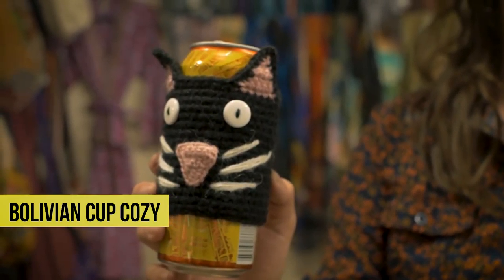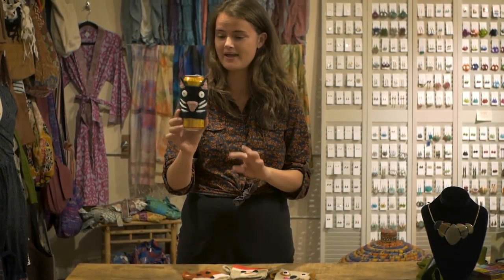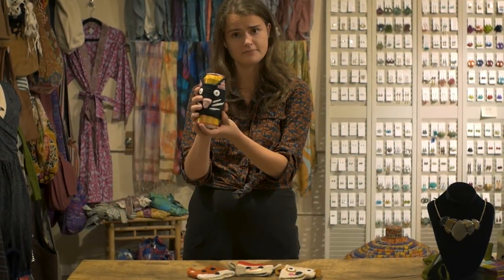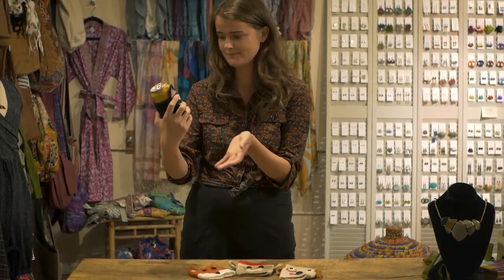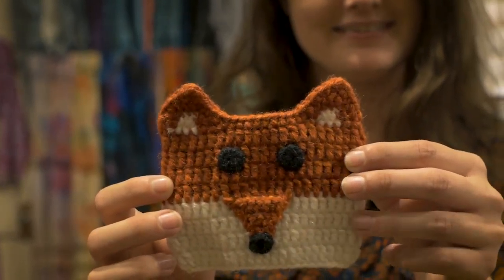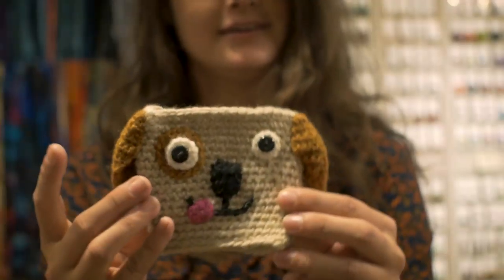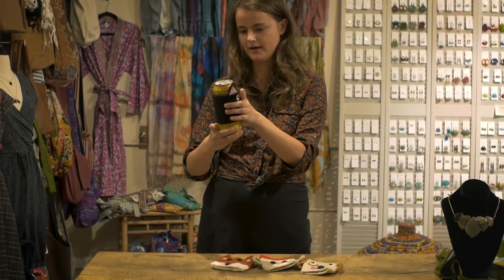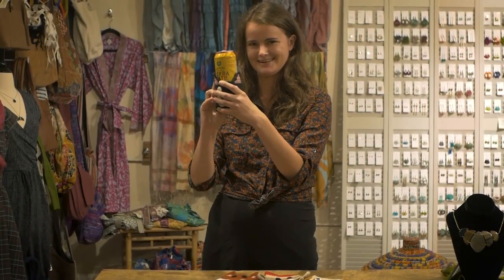Fair Trade Bolivian Cup Cozy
Our Fair Trade Bolivian Cup Cozies come in different animal styles.